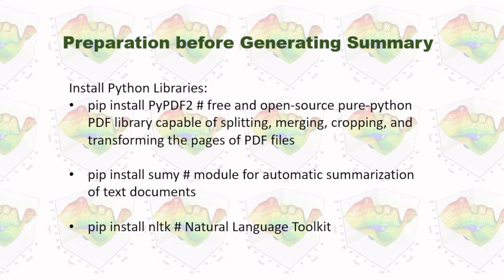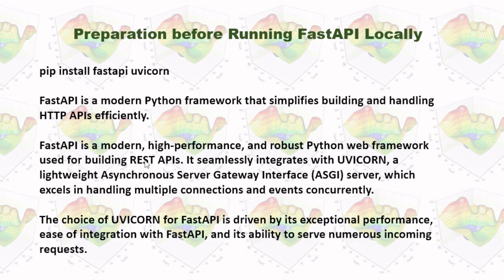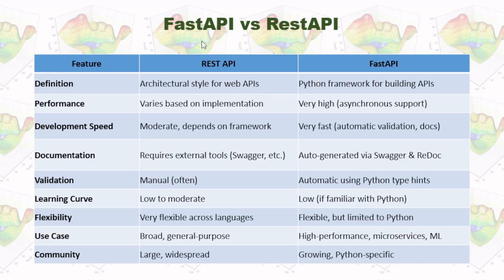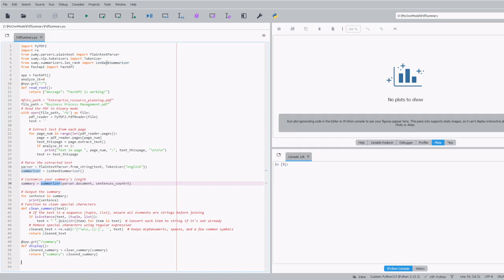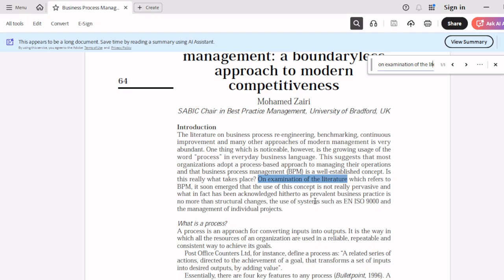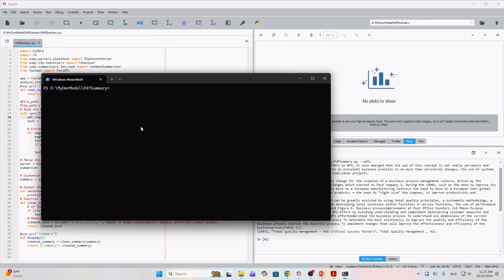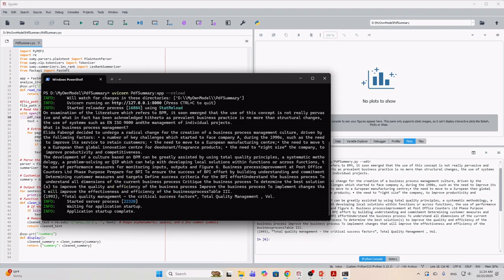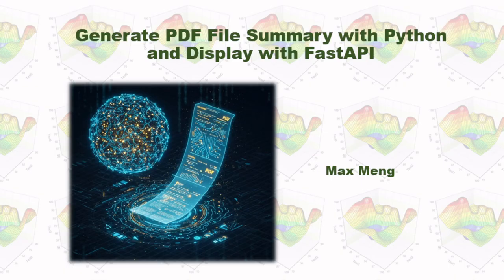Generate PDF File Summary with Python and Display with FastAPI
It is difficult to identify key points in lengthy PDF files. We need for quick understanding without reading full text.
I demonstrated a simple and powerful Python-based summarization method for PDF files.
Also I explained how to use FastAPI to expose your service to users.